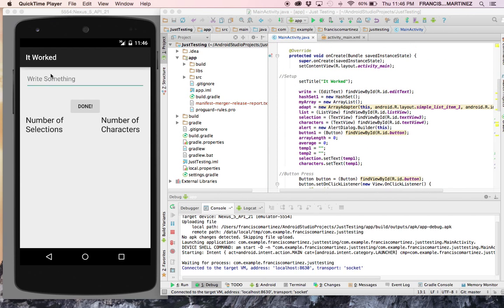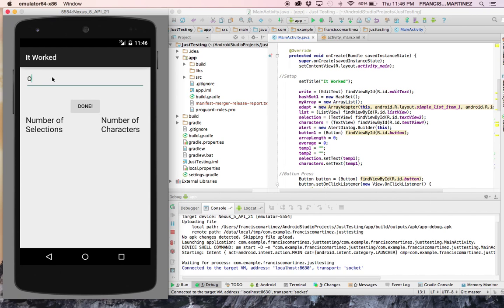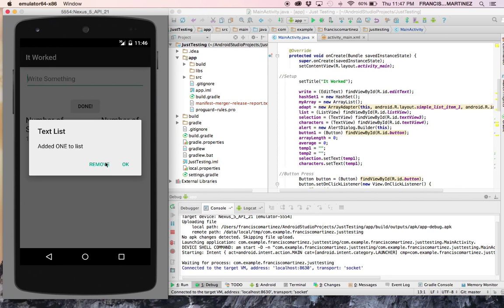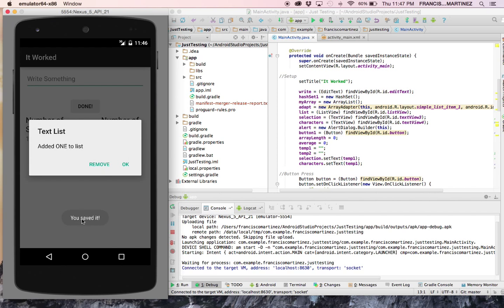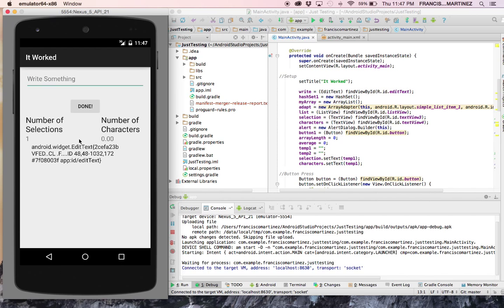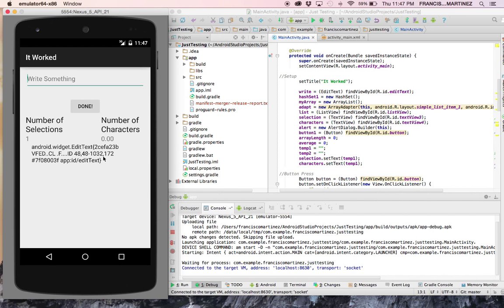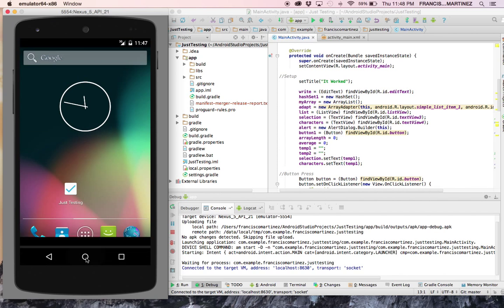Java 1 week 2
Still having issues getting up to speed with Java